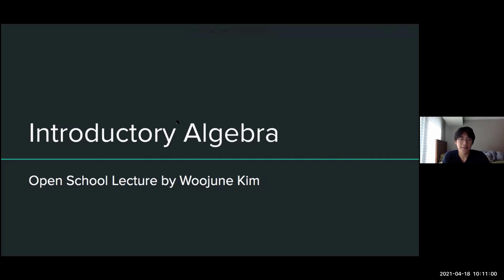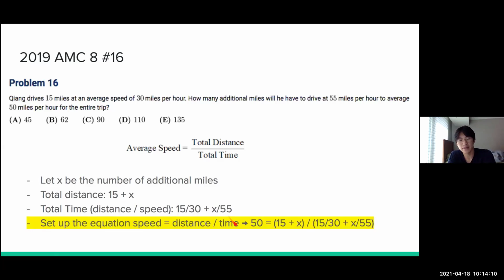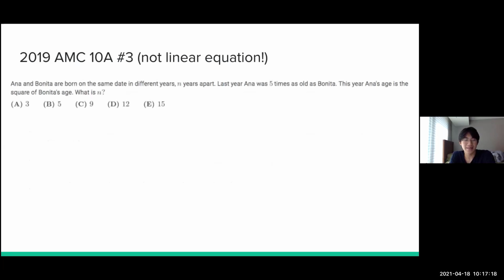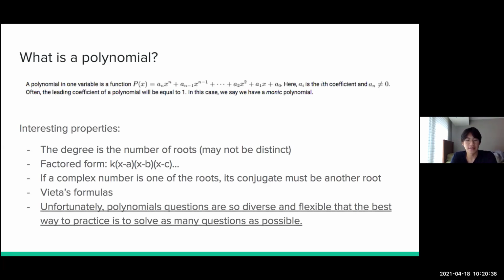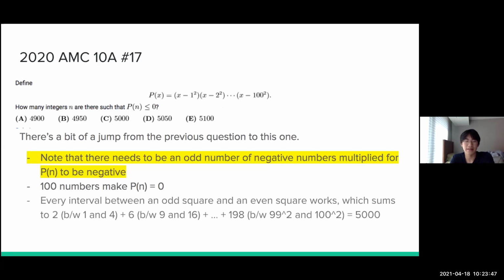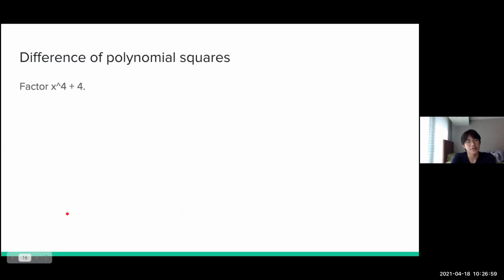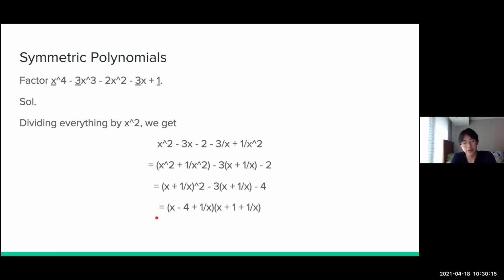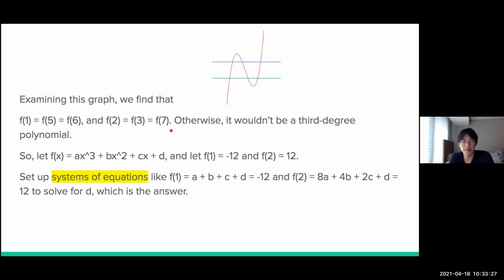En_OpenSchool "Introductory Algebra" by Woojune Kim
2021 April Open School from KGSEA Math Circle
April 18, 2021
Lecturer "Woojune Kim"